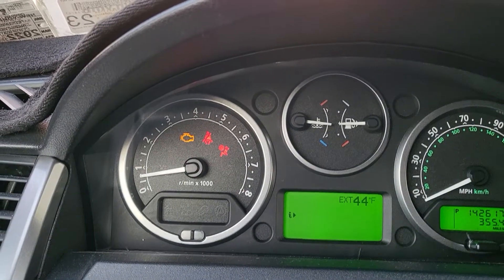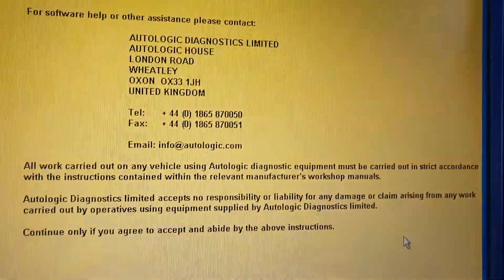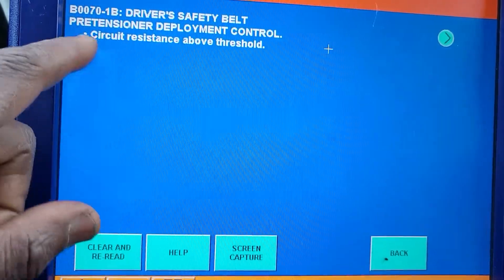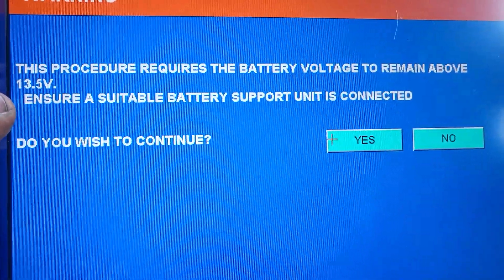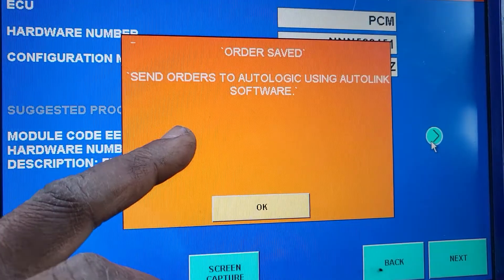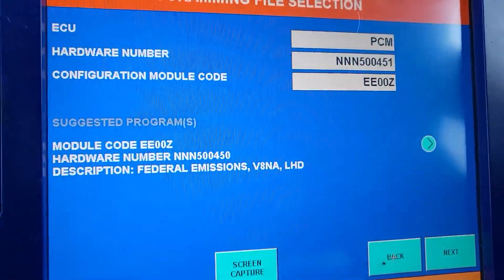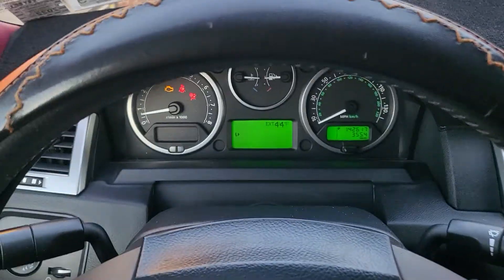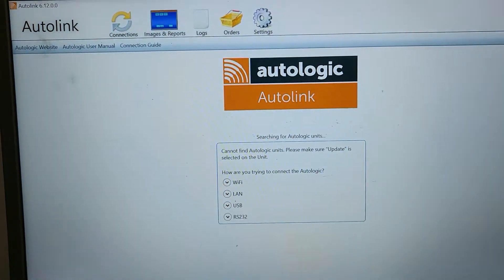2006-2007Landrover Engine Computer Software update To Fix Codes P0171/P0173 Using Autologic part 1